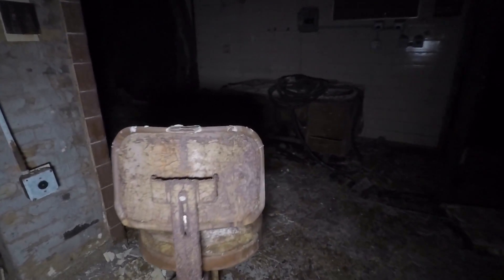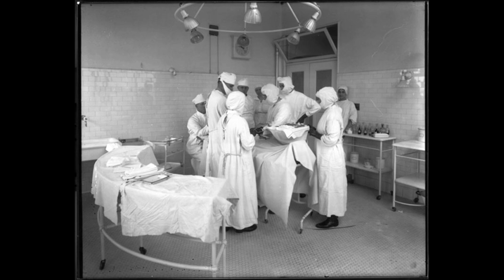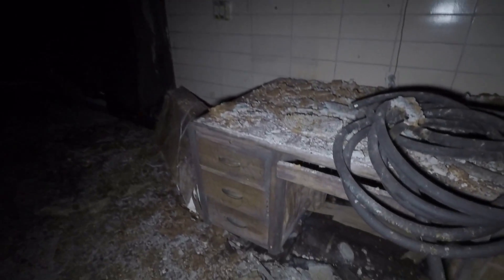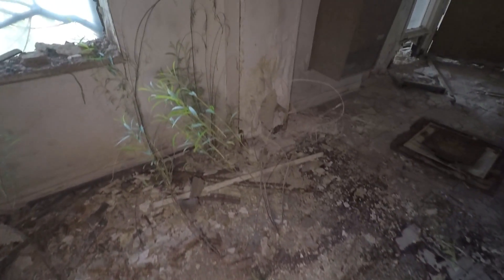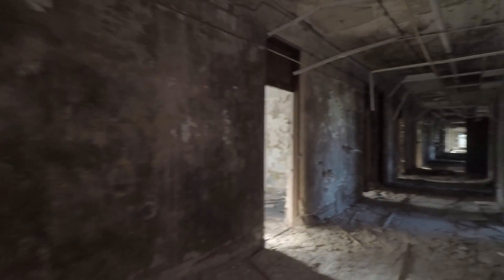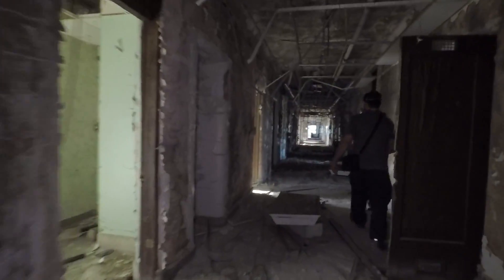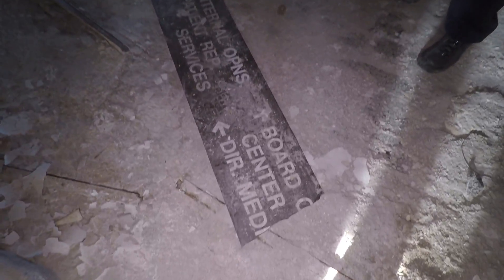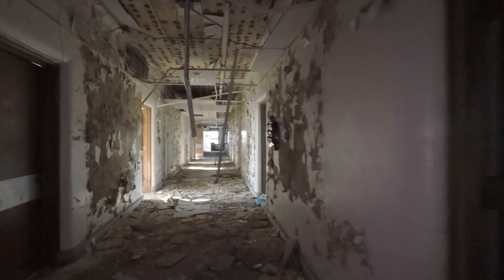SCARY! ABANDONED HOSPITAL CREEPY Dark Basement Full of Stuff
Scary Abandoned Hospital, Come Explore With Us. St. Mary's Hospital in Gary Indiana was Established in 1908. Michael and Janet Jackson were born here. I rate this as one of the Top 10 Abandoned places I have explored. We love Urbex. Sometimes we travel, Sometimes I explore abandoned places near be. This is a massive abandoned building. Reportedly haunted, people have captured EVP seen Ghosts and experienced other paranormal activity in this building. Do you believe?

Urban Exploration in creepy abandoned places! Scary encounters, always the possibility of evp and ghost activity. Do you believe haunted places exist? Overgrown entangled scary abandoned buildings abound! Some of the scariest most shocking videos are made while we explore places that have long been abandoned. Many of these places are near me. Sometimes we travel.